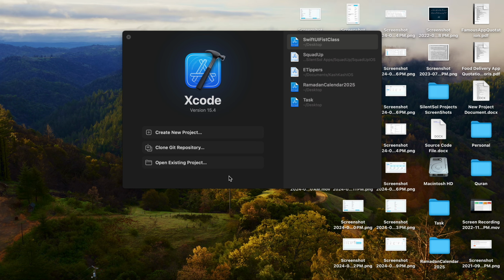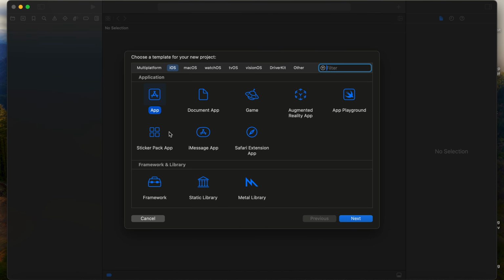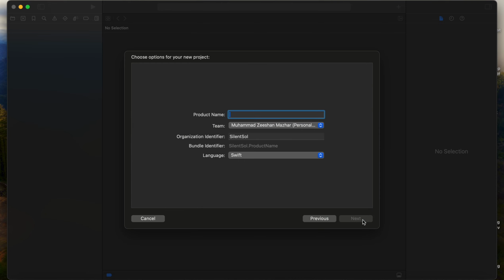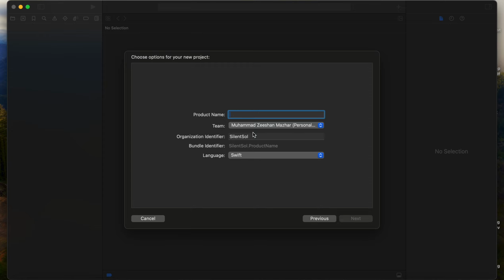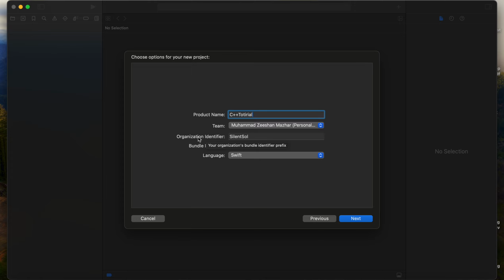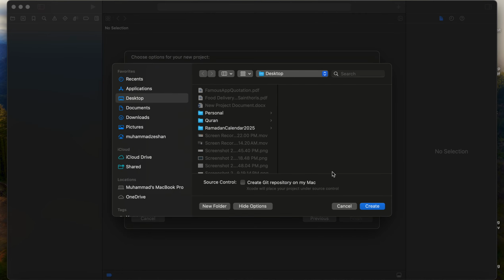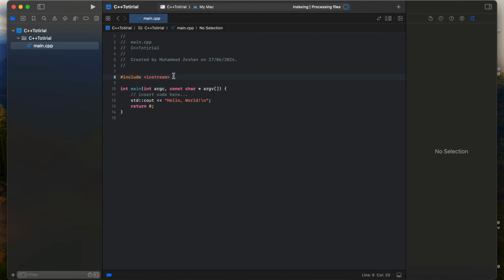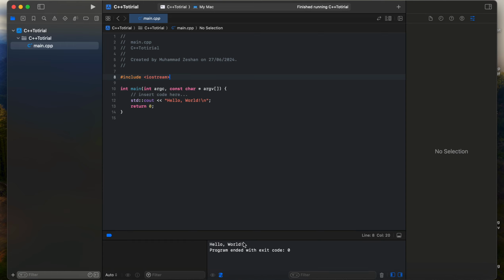Beginner's Guide: Creating a C++ Project in Xcode 15.4 on Mac (2024)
Welcome to our step-by-step tutorial on creating a basic C++ project in Xcode 15.4 on a Mac in 2024! Whether you're new to C++ or Xcode, this beginner-friendly guide will help you get started with setting up your development environment and creating your first C++ application.

In this video, you'll learn:
How to install Xcode 15.4 on your Mac
Setting up a new C++ project in Xcode
Writing and running a simple C++ program
Basic tips for navigating and using Xcode for C++ development
Perfect for beginners: Clear and easy-to-follow instructions
Get your development environment set up quickly
Start coding in C++ with confidence

Resources:
Download Xcode: App Store